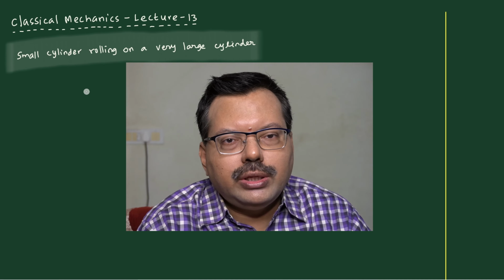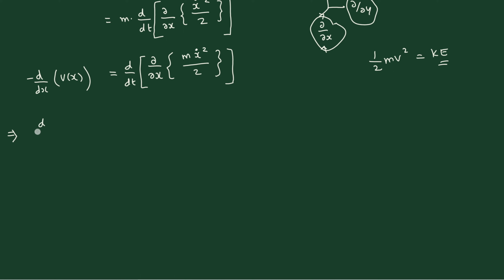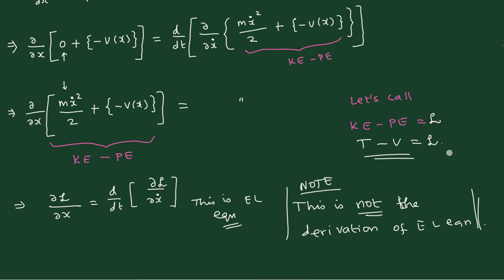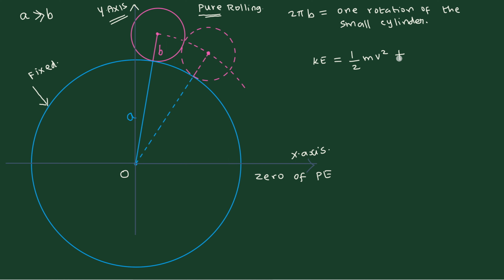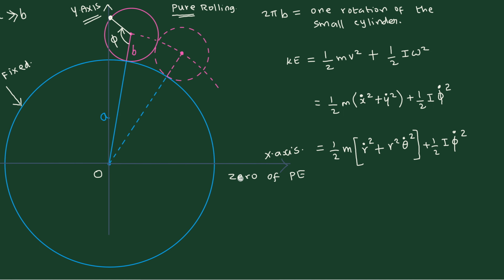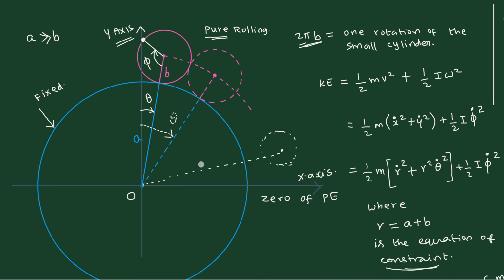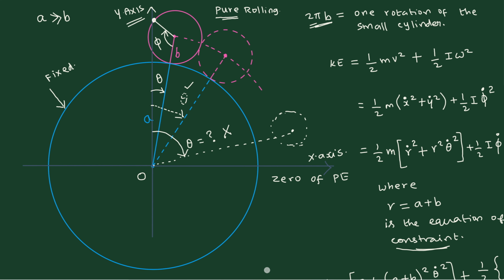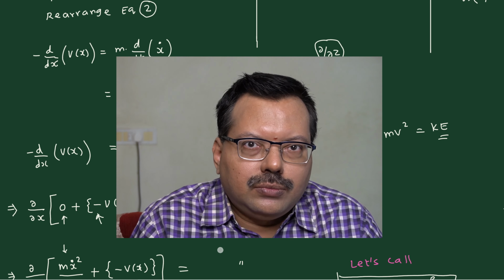Lagrangian Mechanics: Master Classical Mechanics in 30 Days!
Lagrangian Mechanics: Master Classical Mechanics in 30 Days!: For BSc Physics Honours / MSc Physics / CSIR NET physical science / IIT JAM TIFR Physics exam preparation. If you're struggling with Lagrangian Mechanics, this video is for you. In this lecture, we consider the problem of a small cylinder rolling on a large cylinder and find the equations of motion using the Lagrangian formalism.

Books for [Lagrangian Mechanics: Master Classical Mechanics in 30 Days!]